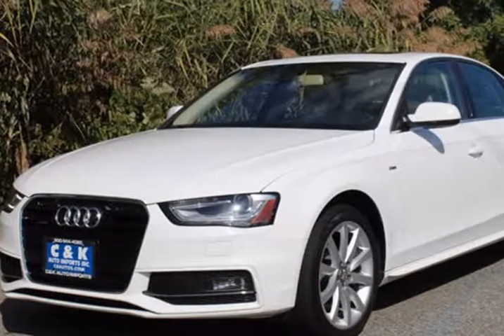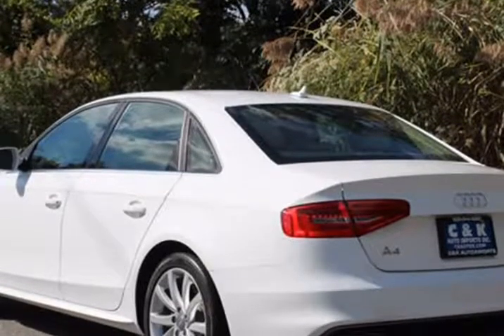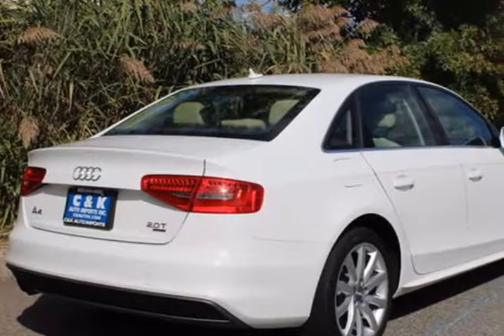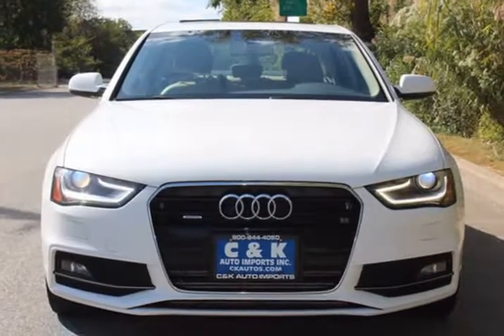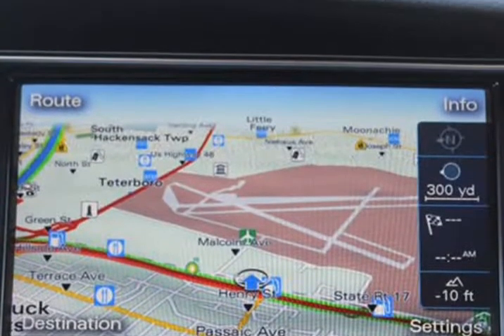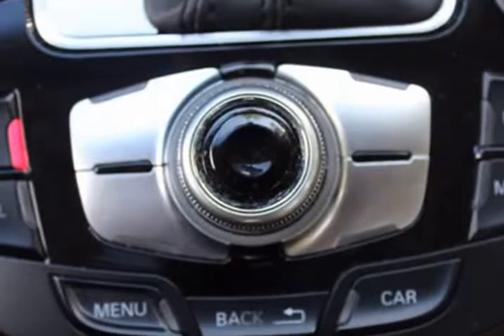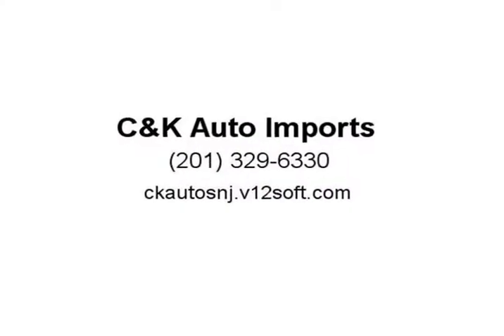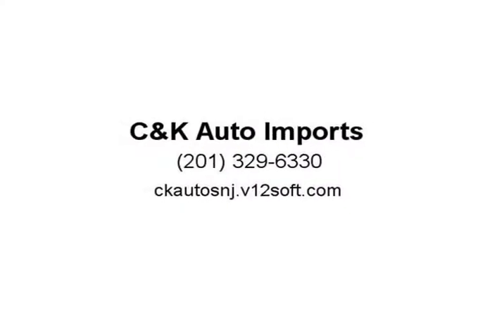2014 Audi A4 Premium, Quattro, Navigation, Sun Roof, Heated Seats (Hasbrouck Heights, New Jersey)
C&K Auto Imports
60 Rail Road Ave
Hasbrouck Heights